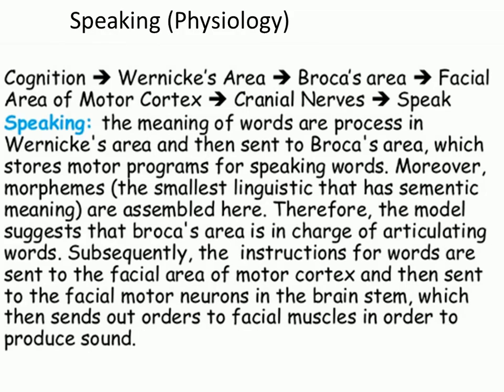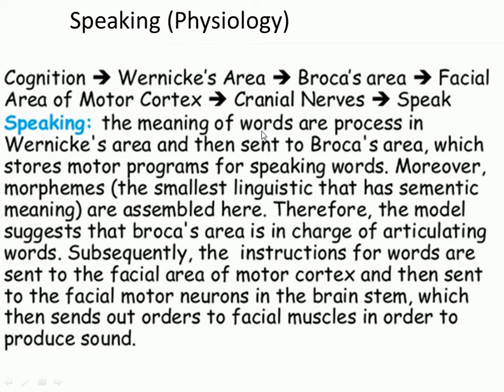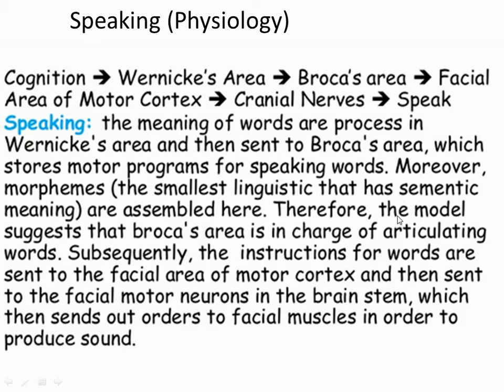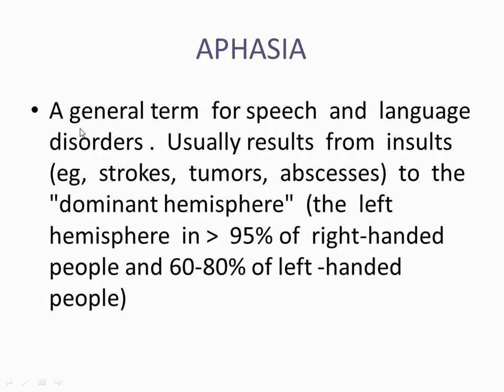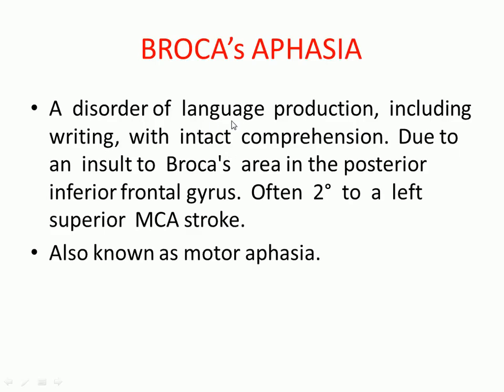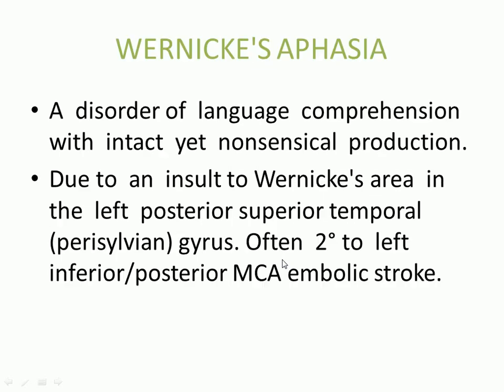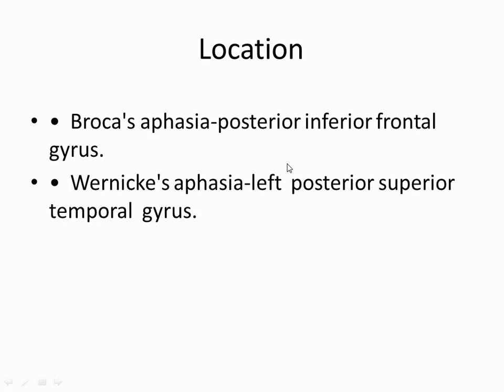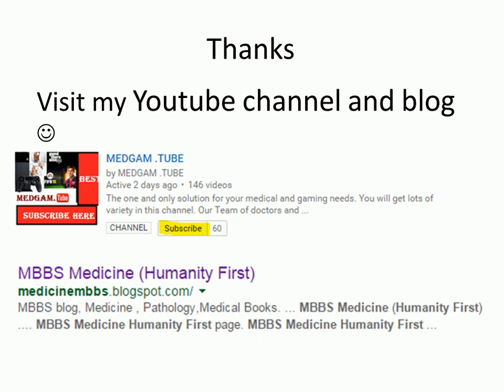Broca's Aphasia and Wernicke's Aphasia (USMLE high yield concepts)